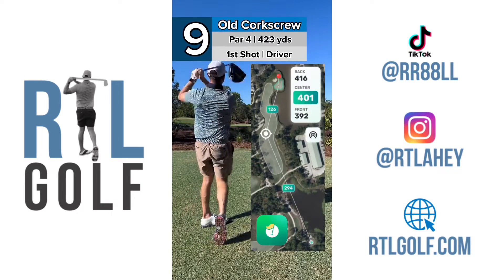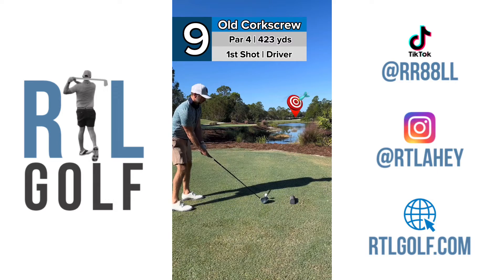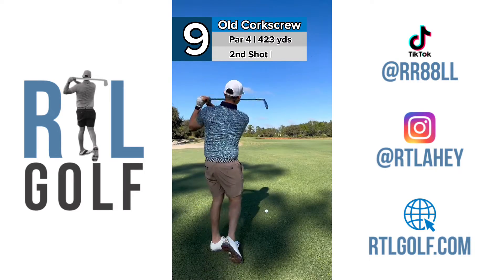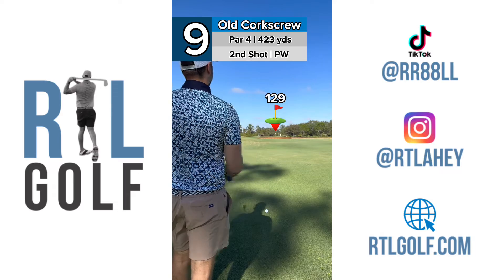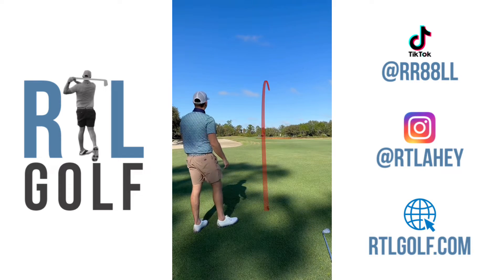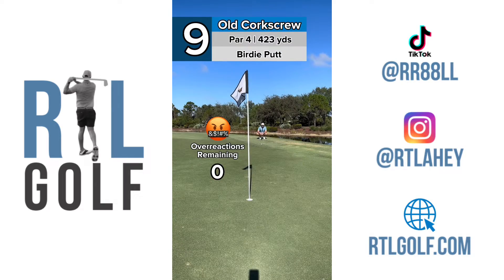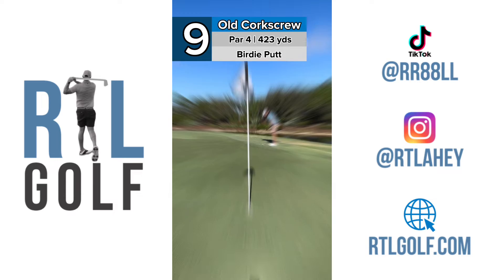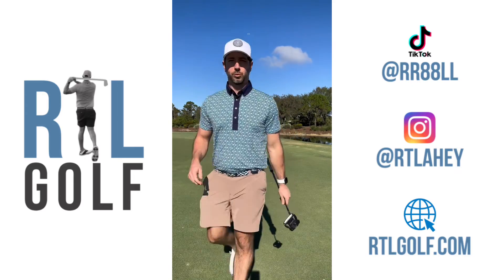Playing Through #9 on @OldCorkscrewGolfCourseEstero in Estero, Florida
This dogleg right par 4 gets interesting on your 2nd shot! This peninsula green gave me a good scare! Everyone is allowed 1 overreaction per round! 😂